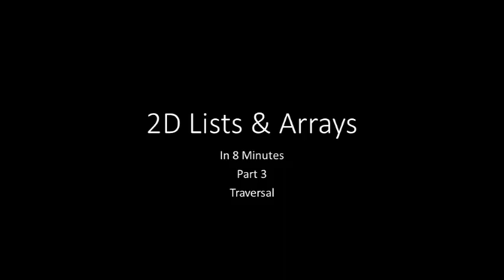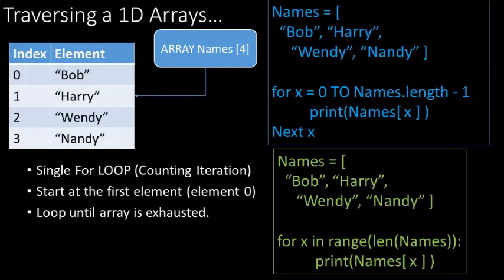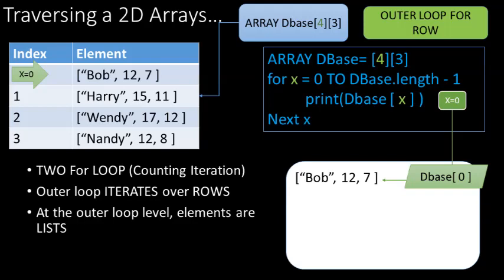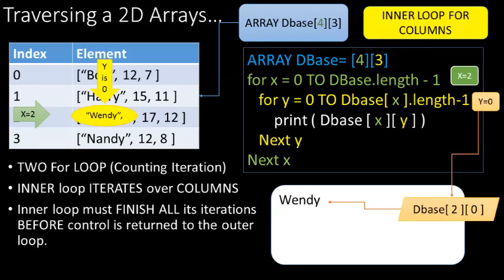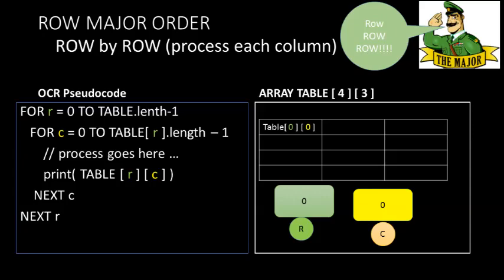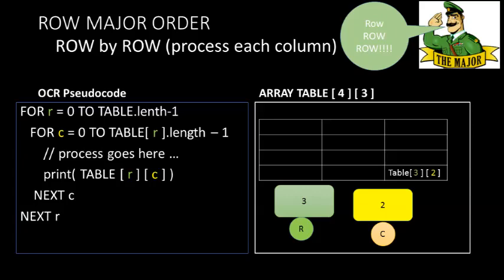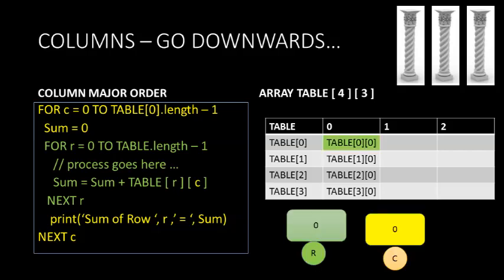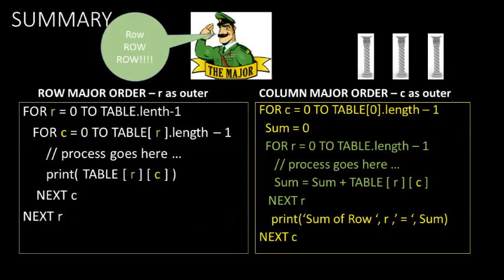2DArraysIn8Mins Part3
Traversing 2D Arrays
Row Major Order Traversal
Column Major Order Traversal
Stats / Calculations of Columns.